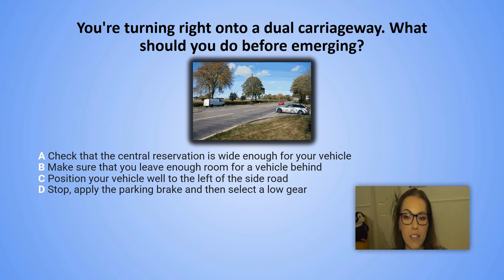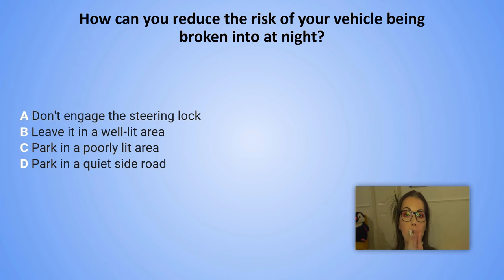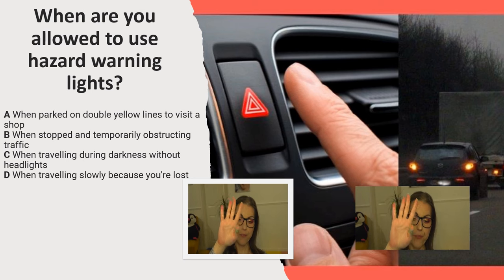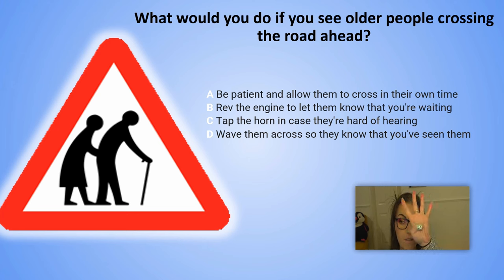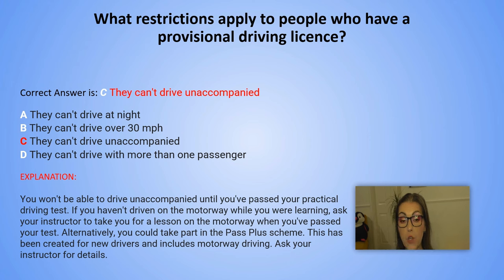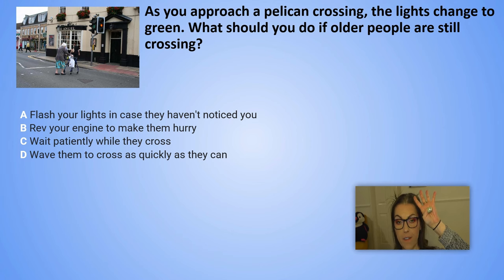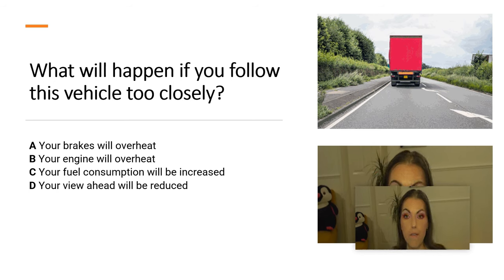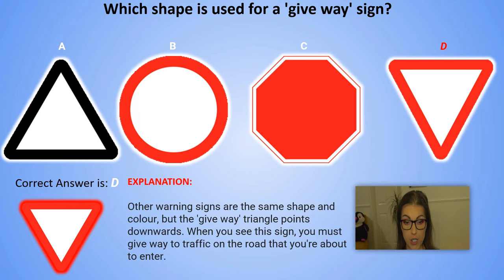UK Driving Theory Test Challenge: Can You Answer 50+ Practice Questions?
Take this realistic mock test to prepare for your UK driving theory exam! I will ask 50 genuine DVSA test questions covering all the latest topics you could be tested on.

Pause after each question, make your best guess, then wait for the correct answer and full explanation to appear on screen. This is exactly like the real test!

See if you have what it takes to pass and get your license by testing your knowledge on:

Road signs and markings
Motorway driving
Vehicle safety and maintenance
Vulnerable road users
Alcohol limits
Emergency scenarios
This up-to-date revision guide has everything you need to improve your understanding of UK road rules and hazard perception. Check whether you're test ready today!

Pass first time with the help of this informative and engaging mock exam. Good luck!